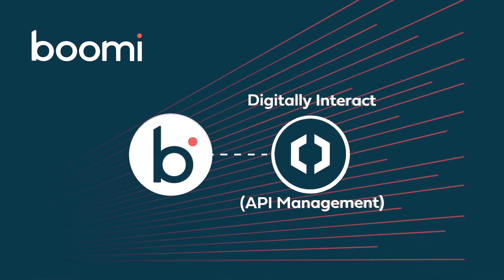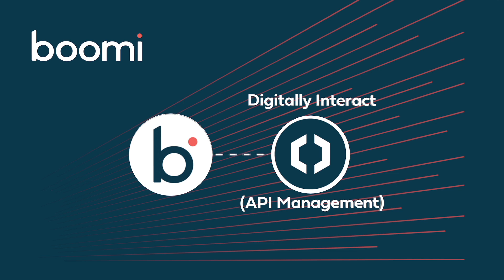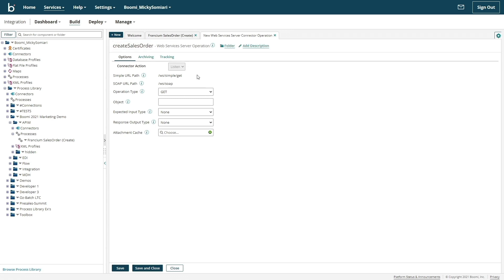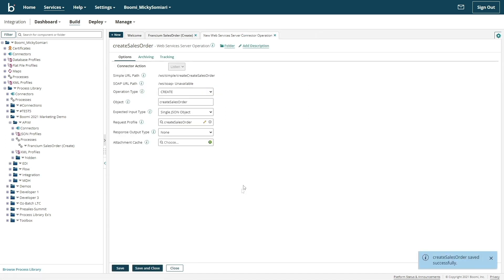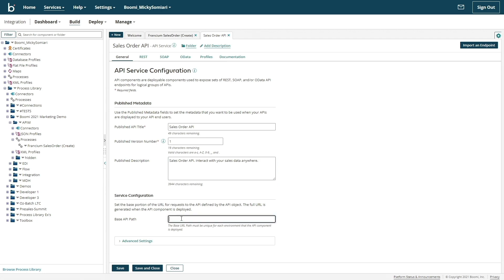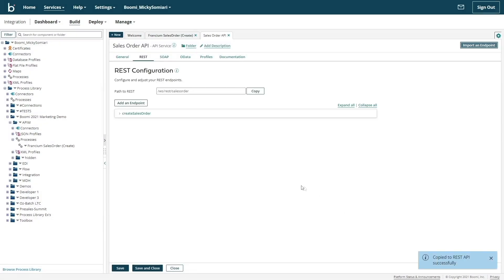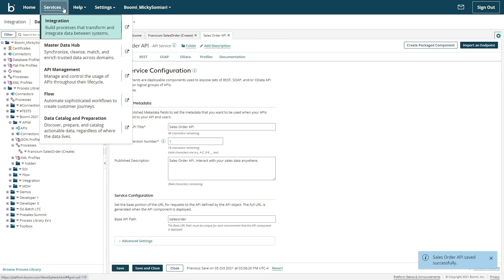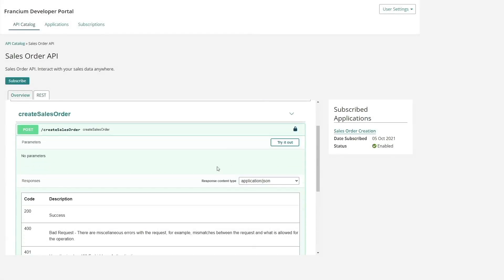Boomi Platform in Action | Create an API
Our fictional customer Francium would like to develop an API for a new mobile application that would allow customers to place orders. Francium will use Boomi’s APIManagement service to quickly and easily create and manage APIs.